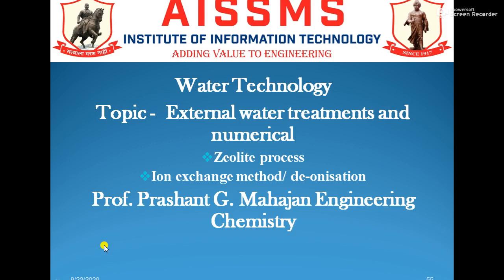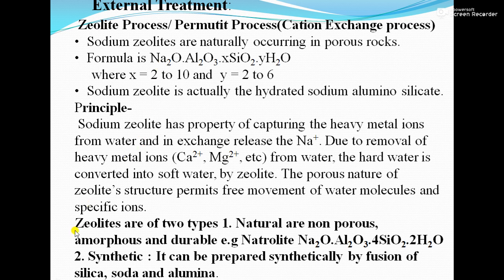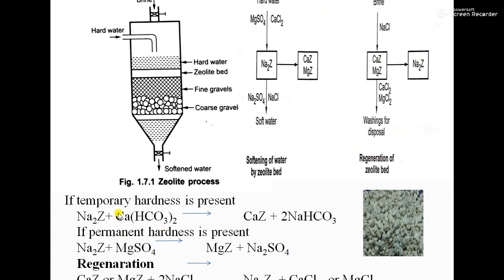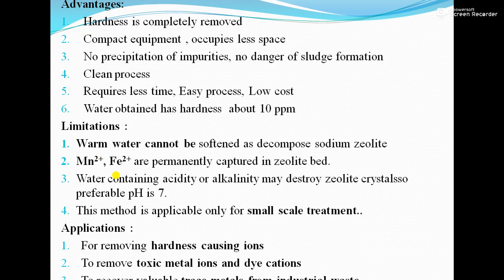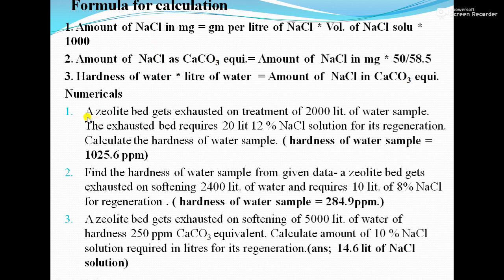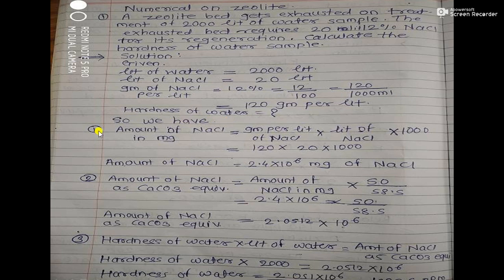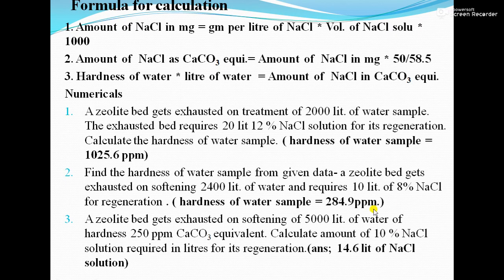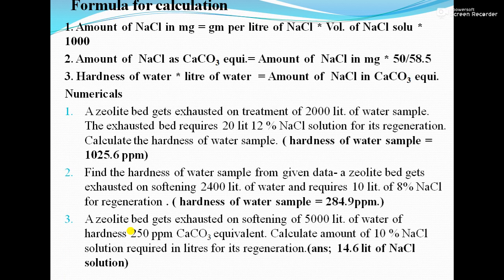Lecture 7. External treatments zeolite process and numerical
External treatments zeolite process and numerical